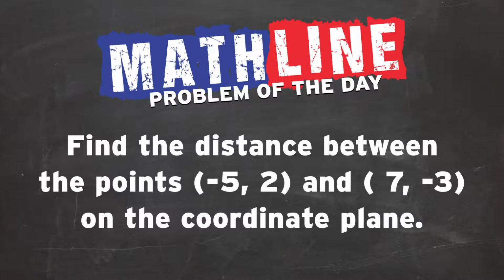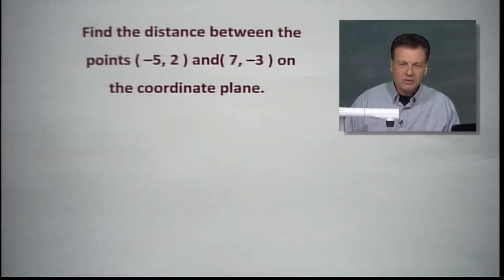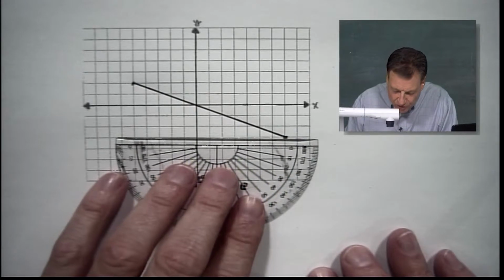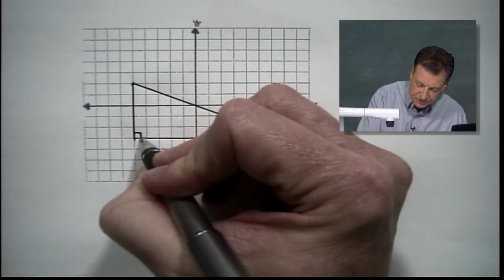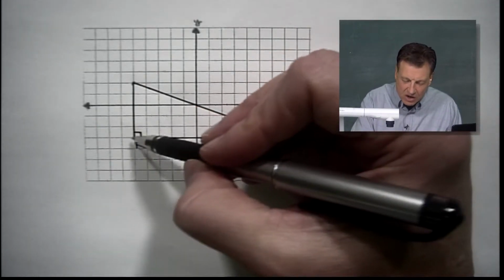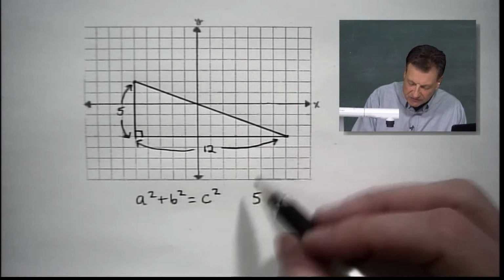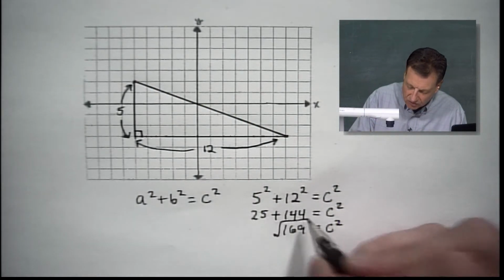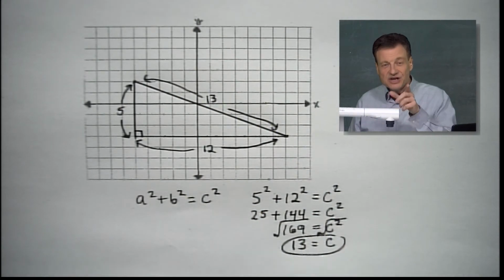Pythagorean Theorem l Mathline Online l Line Segments in the Coordinate Plane